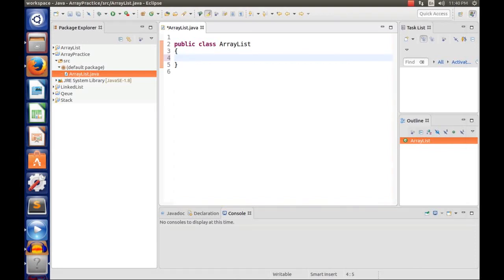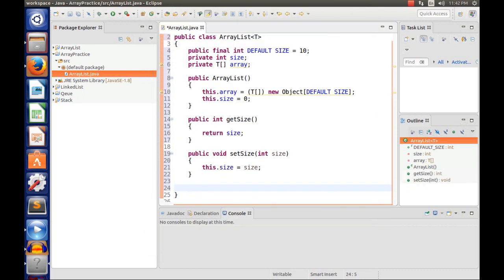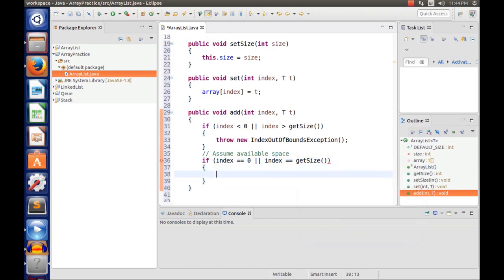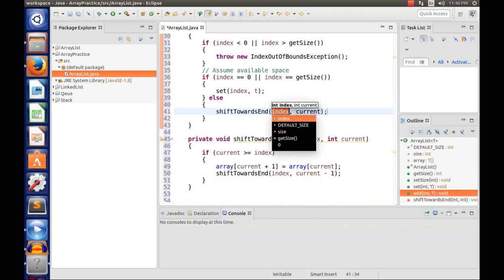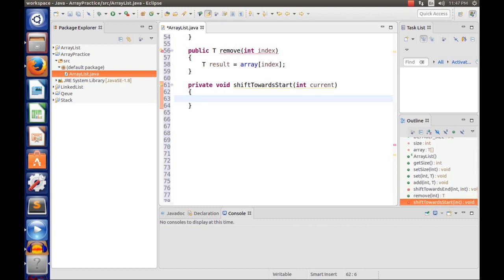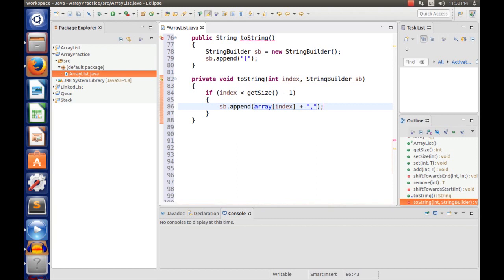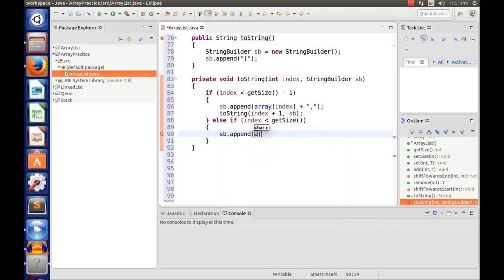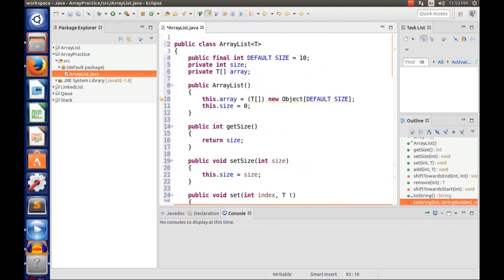Java ArrayList Implmentation Using Recursion